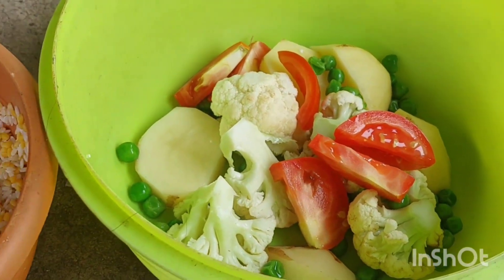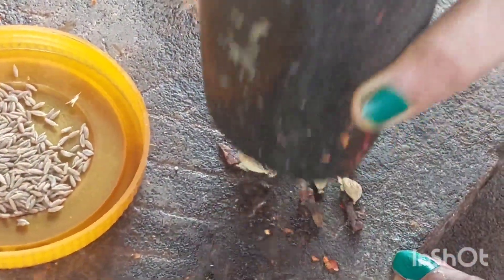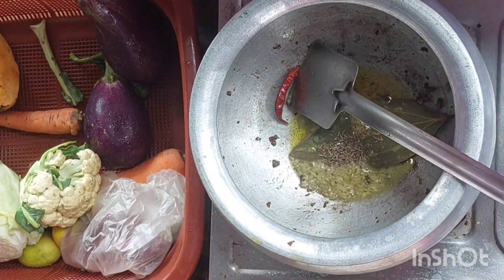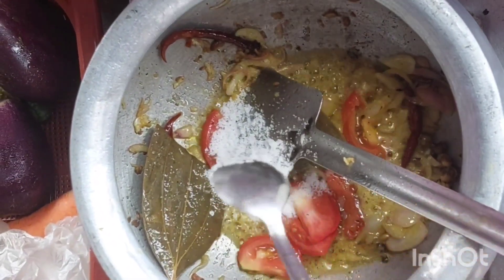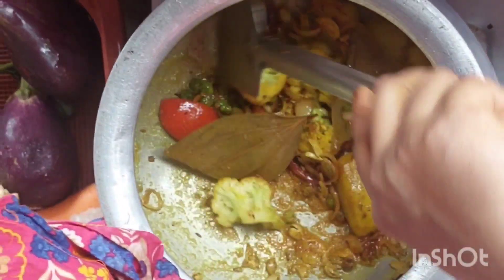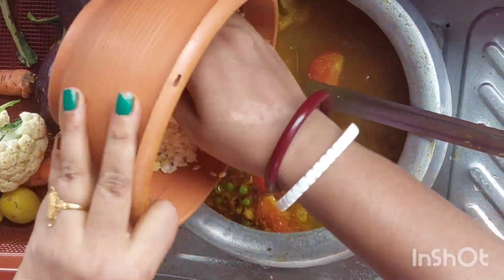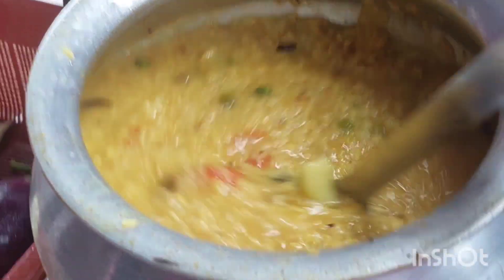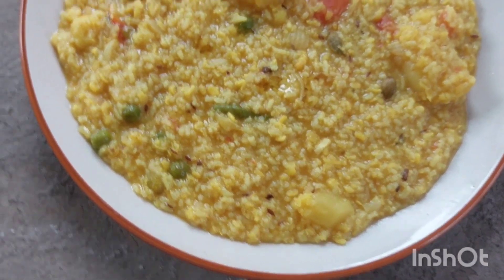Ektu bristi portei bania fellam ghare thaka upokoron dia khichuri# Tasty khichuri recipe